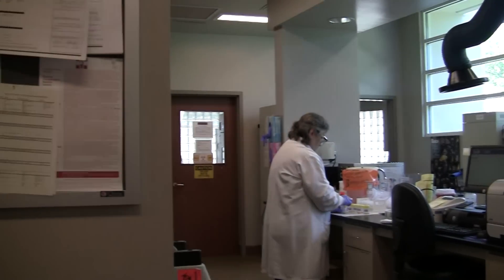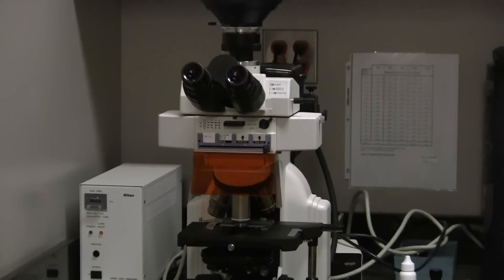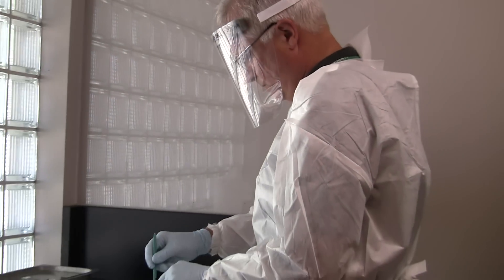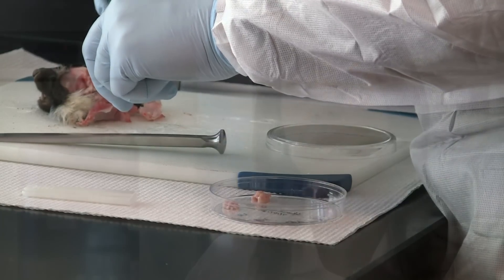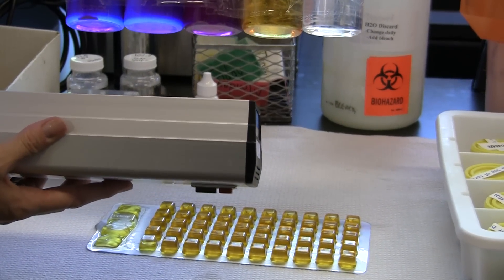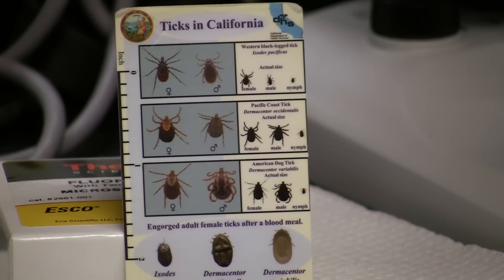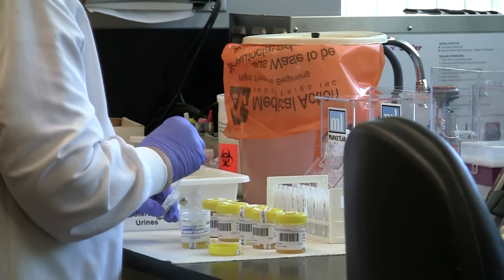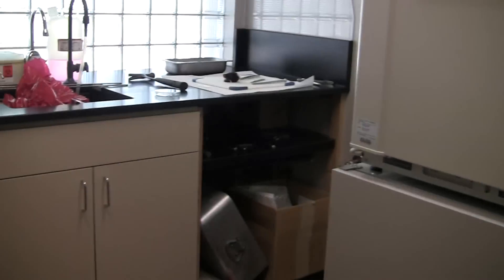Shasta County Public Health Lab Services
The Shasta County Public Health Laboratory is a state-of-the-art regional facility dedicated to protecting the health of communities. It is the Public Health reference laboratory for Shasta, Modoc, Siskiyou, Lassen, Tehama, Glenn, and Eastern Trinity Counties. Our facility has advanced and specialized testing capabilities to detect agents of infectious disease and other threats to public health. The laboratory is staffed with highly trained, experienced, and California State certified Public Health Microbiologists and support staff.

Laboratory services include but are not limited to:
1.Bacteriology testing and typing
2.Tuberculosis Testing
3.Rabies Testing
4.Sexually Transmitted Disease Testing
5.Water Testing
6.West Nile Virus Testing
7.Respiratory Virus Testing

The laboratory is certified by the Environmental Laboratory Accreditation Program (ELAP), and able to test for and detect the presence of harmful bacteria in private or public drinking water. The test methods are able to differentiate whether water contains soil or fecal contamination.

These are just some of the capabilities of your Shasta County Public Health Laboratory.